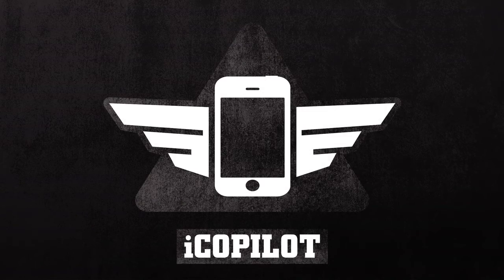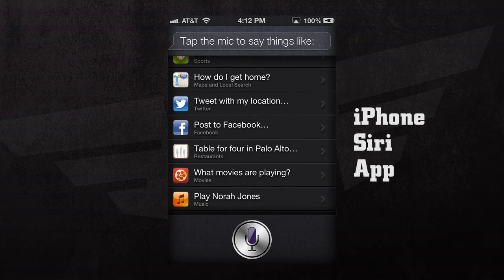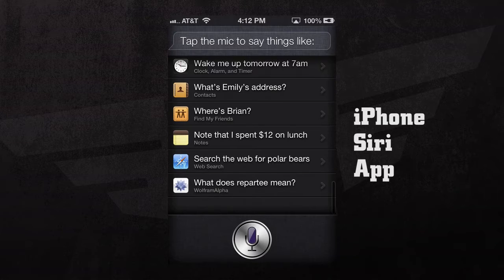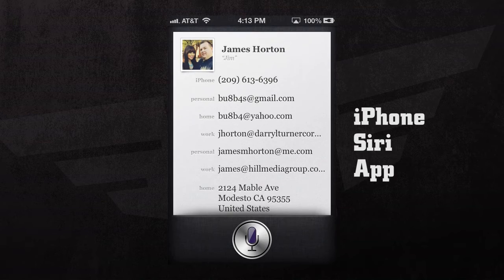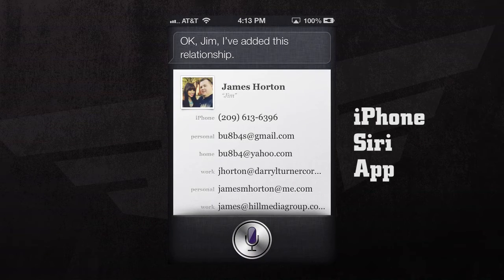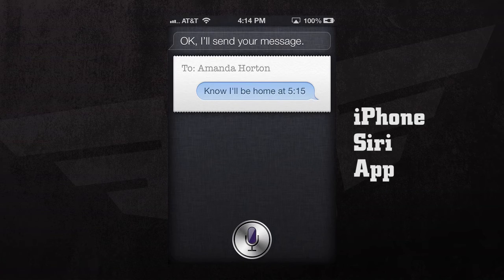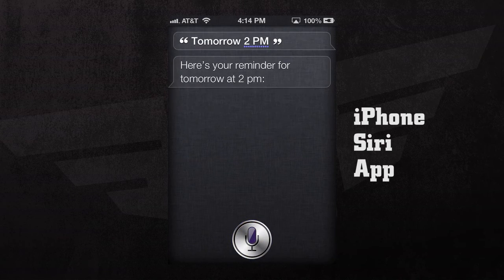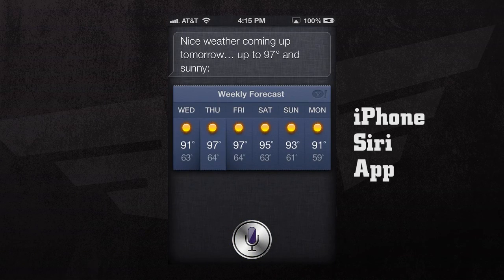iPhone iOS 6 Apps Siri app guide